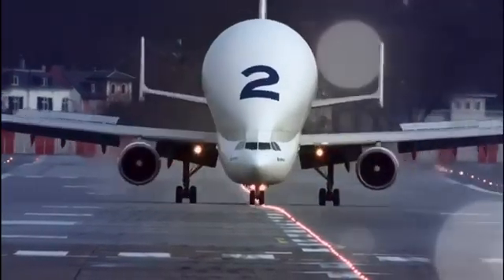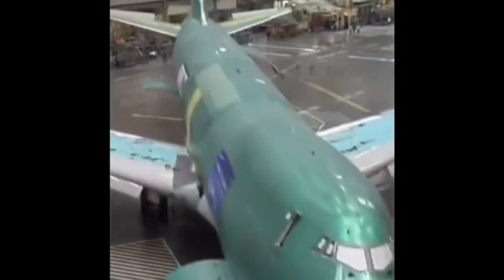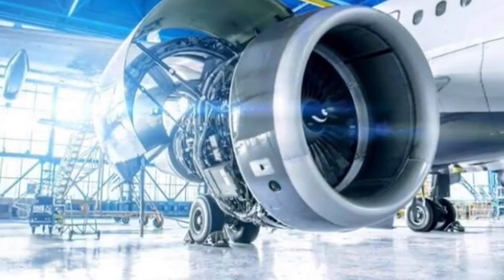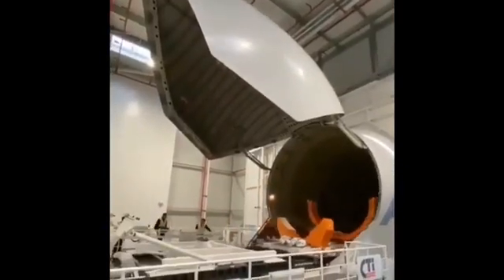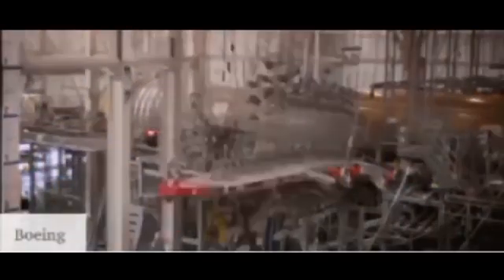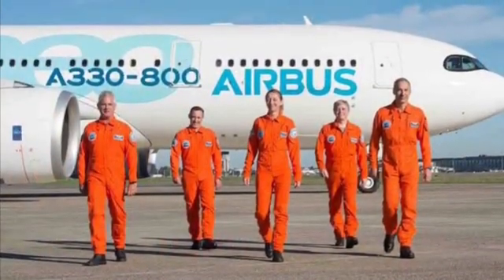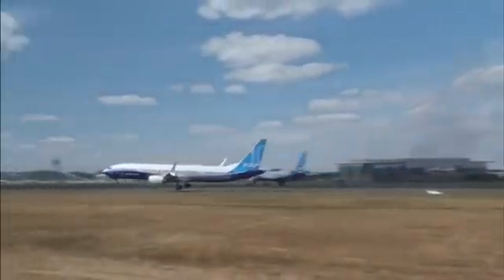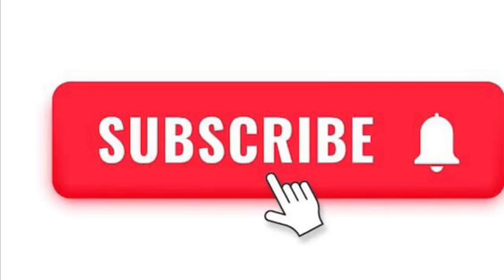How Aircrafts are Built- From the factory to the skies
Embark on a captivating journey from design to flight with Solomon on Flipside 05! 🌐 Explore the intricate process of aircraft manufacturing, witness the precision of component production, and follow the steps from assembly to rigorous testing by daring test pilots. 🚀 Join us as we uncover the certification processes and the grand finale of final orders and sales to airlines.

👨‍✈️ Hosted by Solomon, Flipside 05 is your ticket to the skies and beyond! ✈️🔍